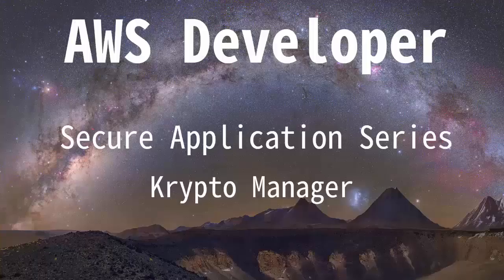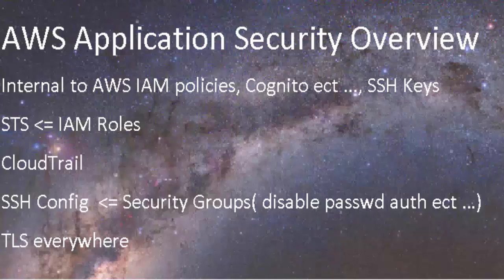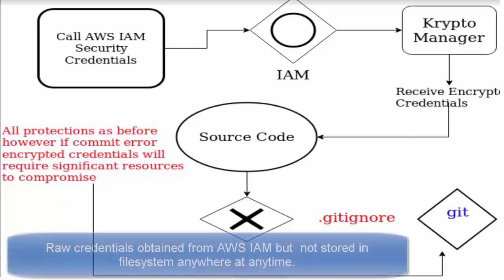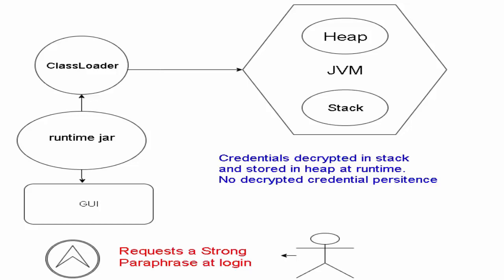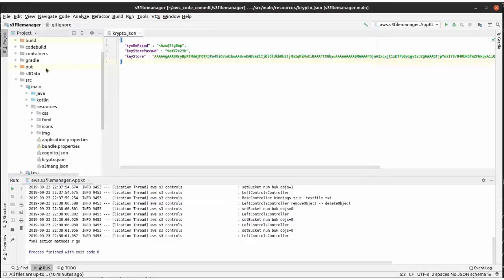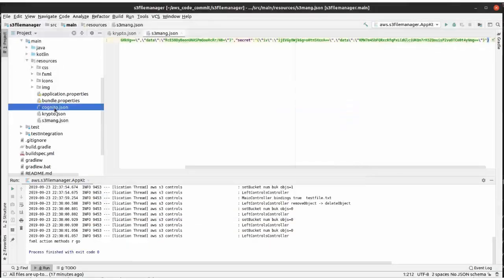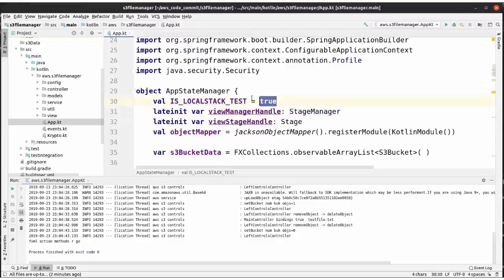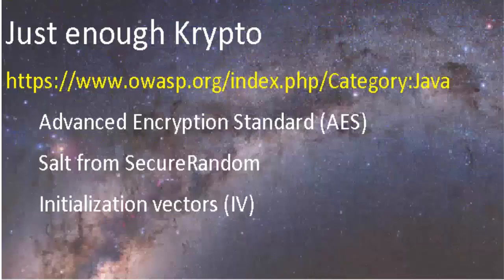AWS Secure Applications 1 Krypto Manager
Desktop tool to manage AWS security artifacts and sensitive data when building applications based on the AWS SDK(s)